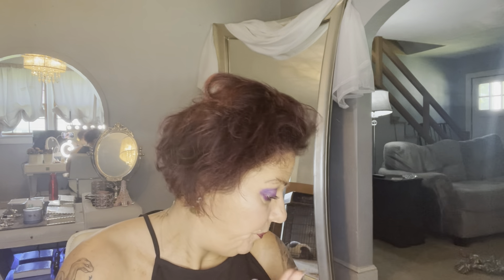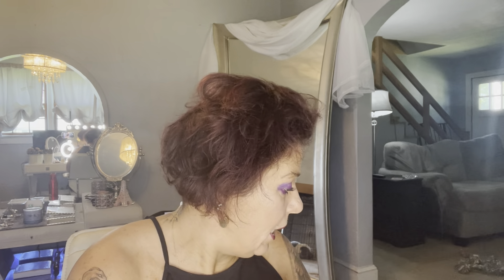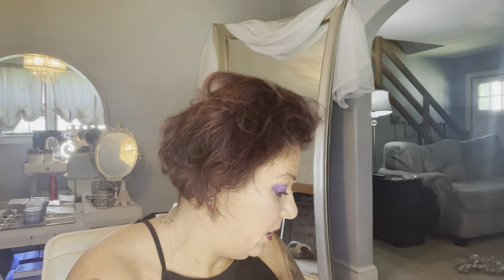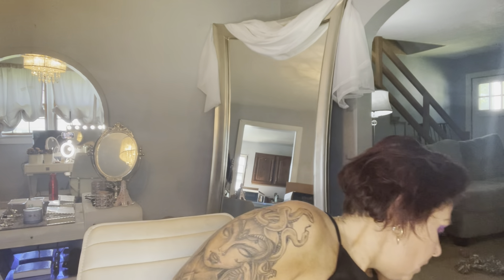Haul with a Look with the New Artist Couture Palette